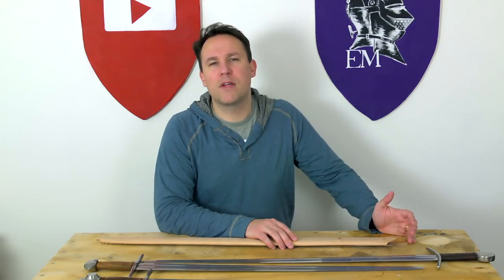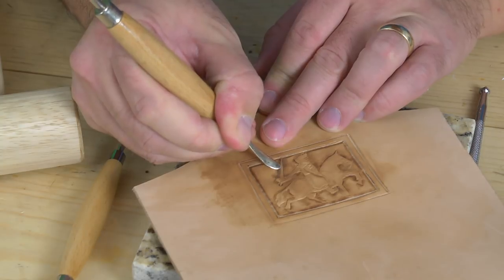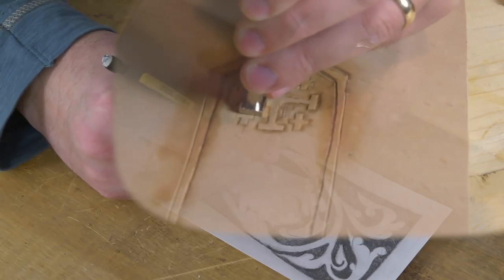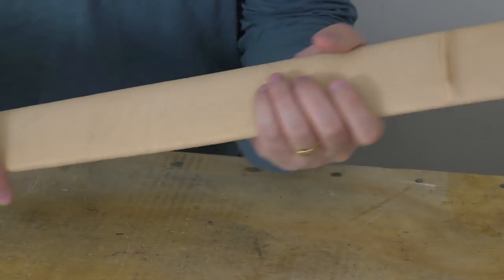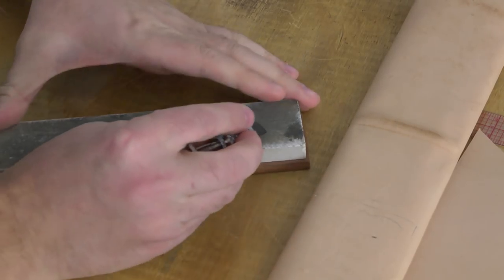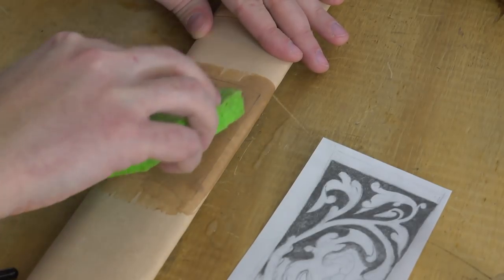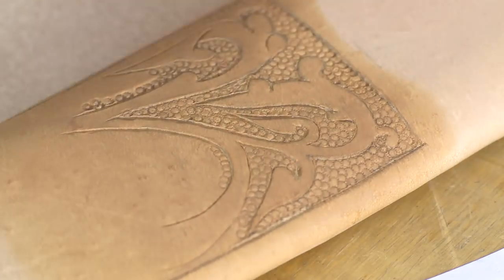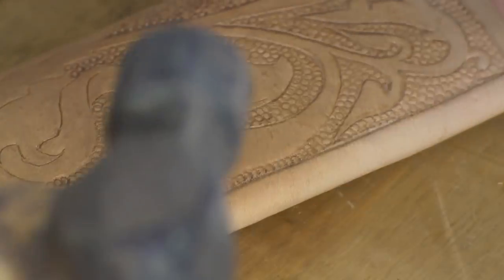Medieval Scabbard No.3, Design and Tooling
The intricate leather tooling of renowned swordsmith Peter Johnsson is, in my opinion, exquisite. Today, in spite of my limited experience, I’m going to attempt to copy it. Part 1 of 2.